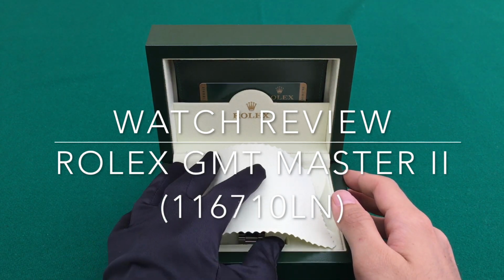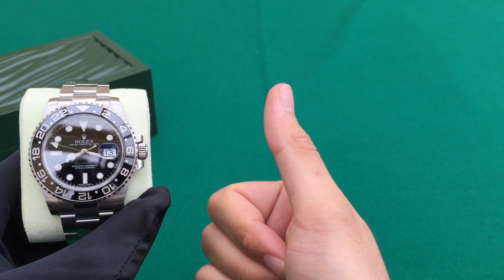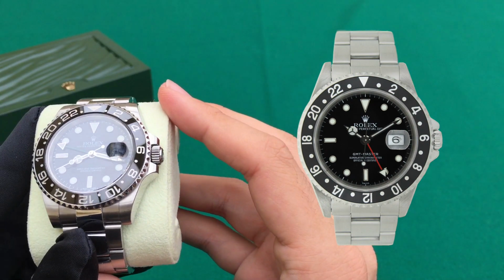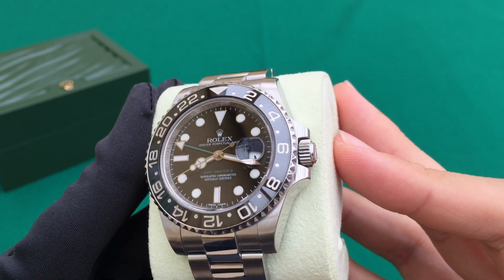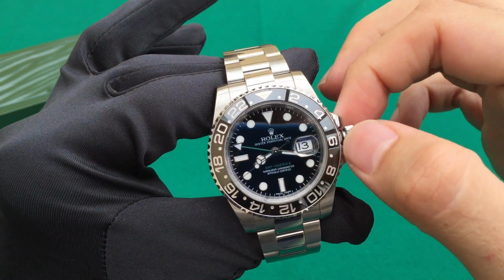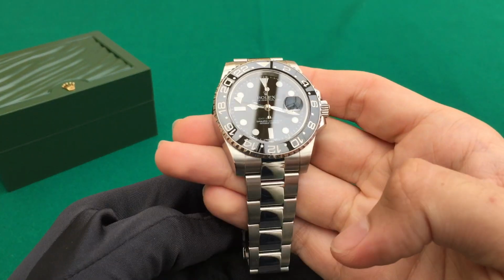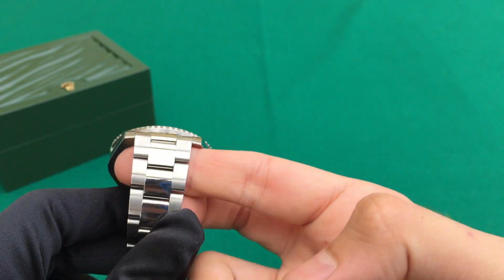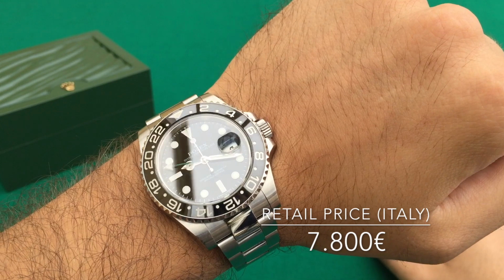Galileus Watch Review GMT Master II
Credits: Mattia Todaro